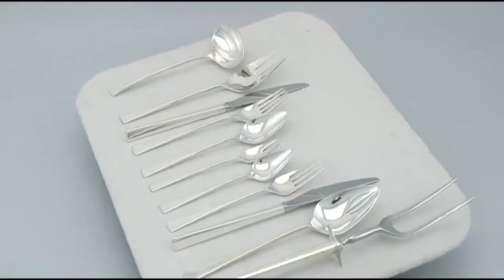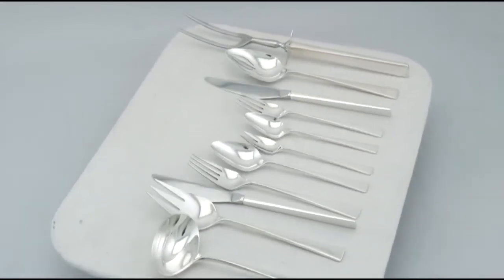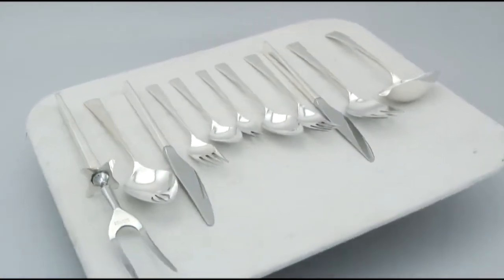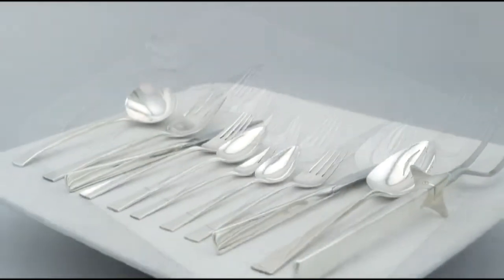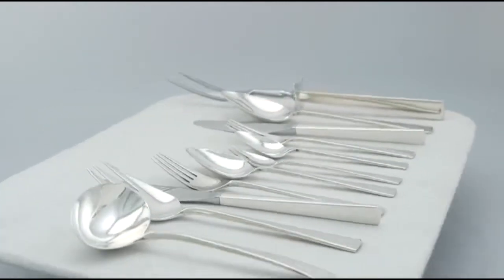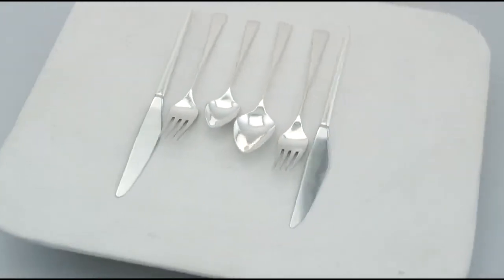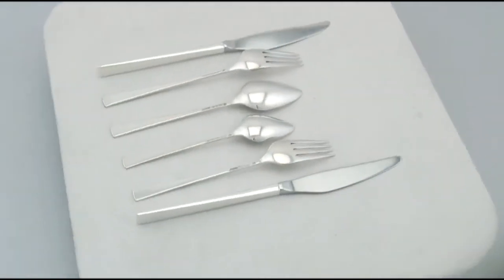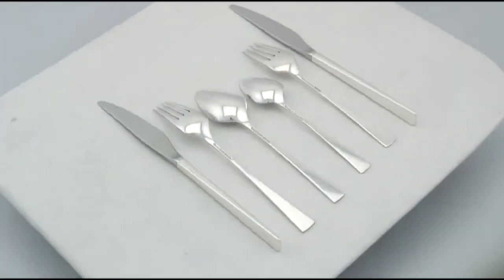American Sterling Silver Canteen of Cutlery by Reed & Barton - Vintage - AC Silver (A7517)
An exceptional, fine and impressive vintage American sterling silver straight flatware service for six persons, in the Design style; an addition to our canteen of cutlery collection